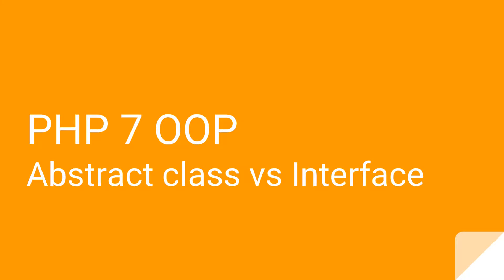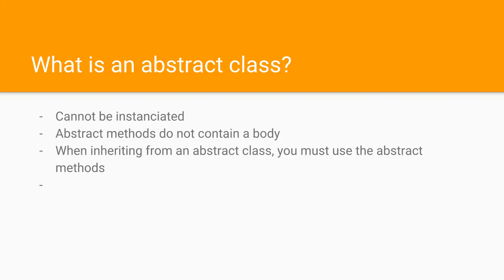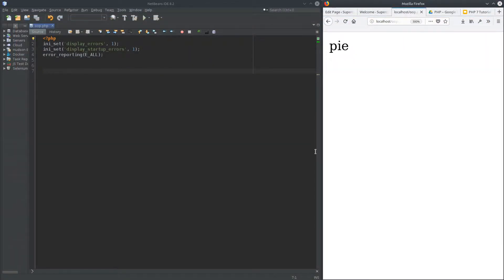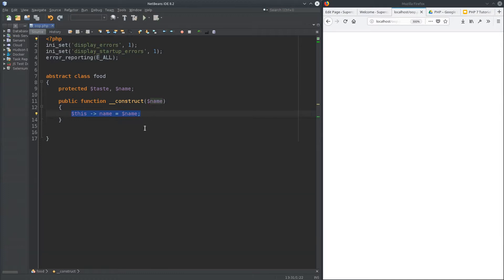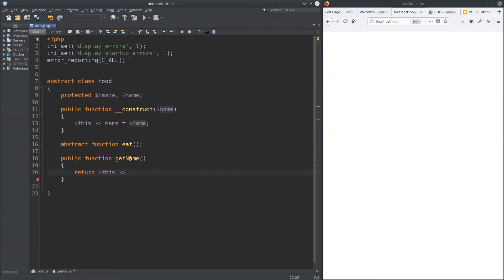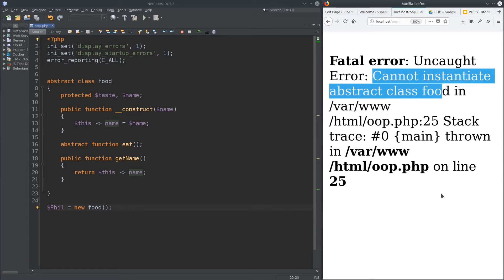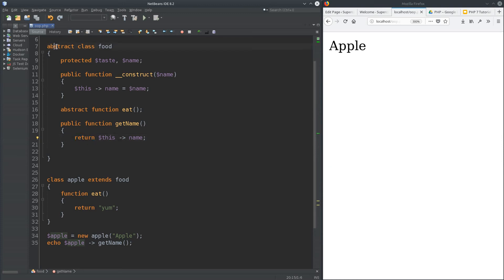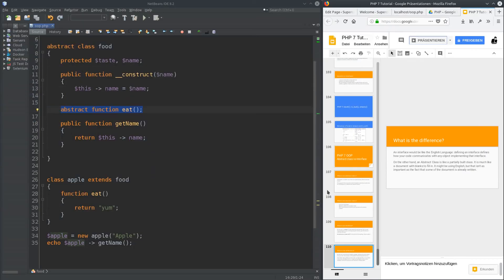PHP 7 OOP: Interfaces vs abstract methods | OOP PHP 7 Tutorial No. 10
Let's talk about the differences and similarities of interfaces and abstract methods in PHP 7.